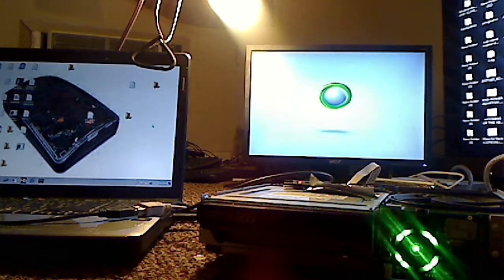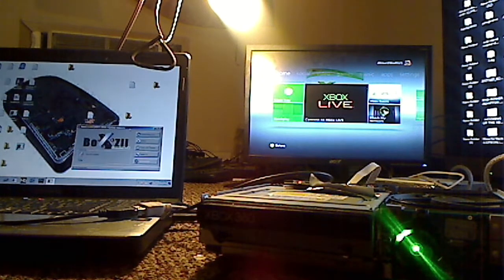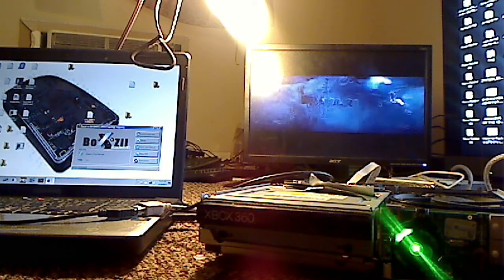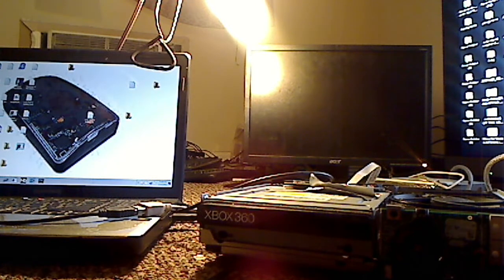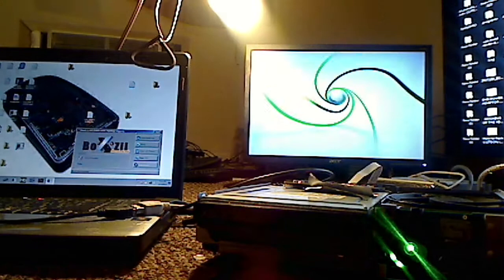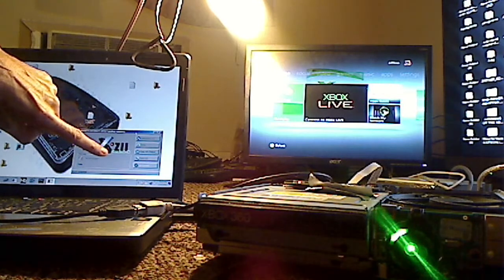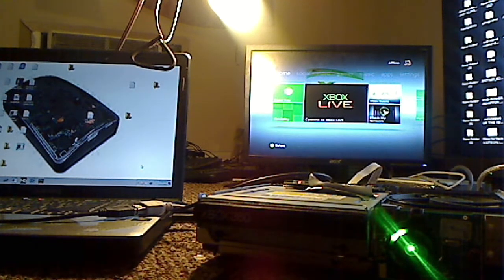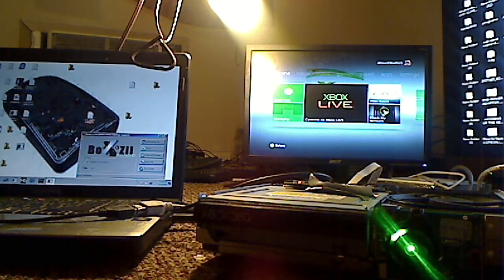WAYS TO CONNECT BOXZII SOFTWARE USING SLIM LITE-ON & X360DOCK PCB.wmv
JUST TWO DIFFERENT WAYS TO CONNECT IT.

FIRST WAY IS: FAST METHOD (MAY NOT WORK FOR ALL)
SECOND WAY IS LONGER.